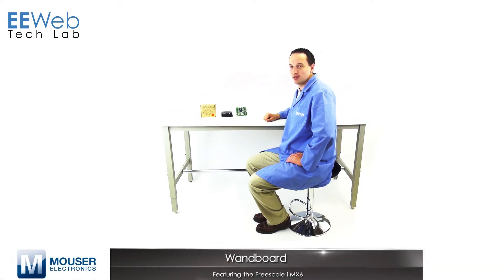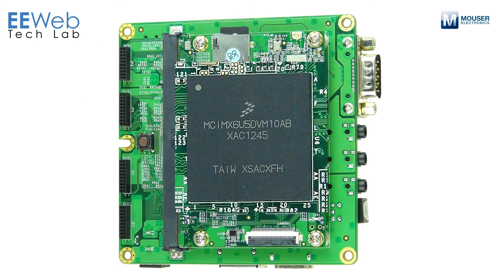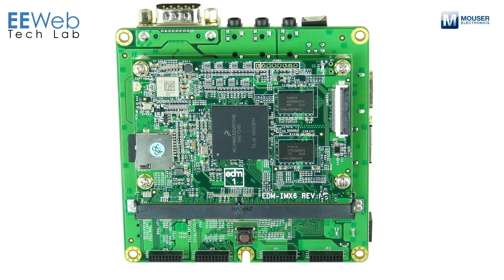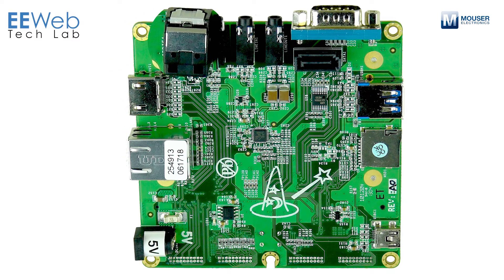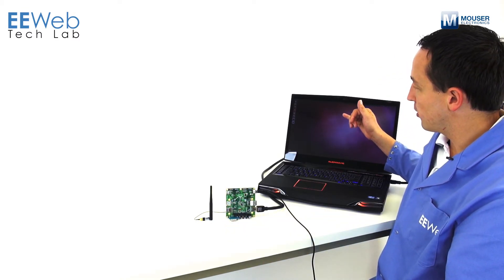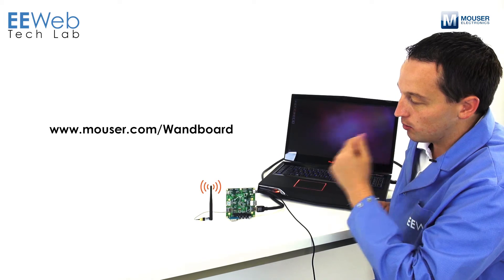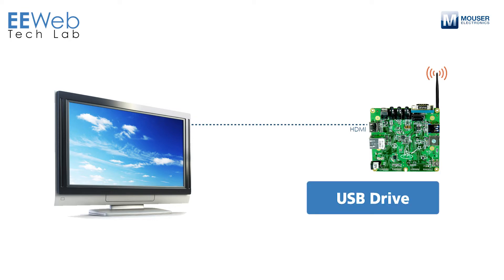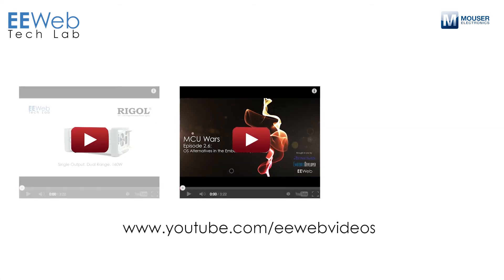Wandboard from Mouser Electronics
This video provides an overview of the Wandboard, available from Mouser Electronics.